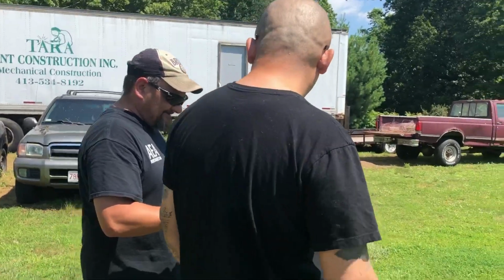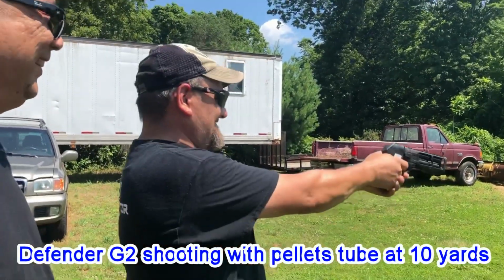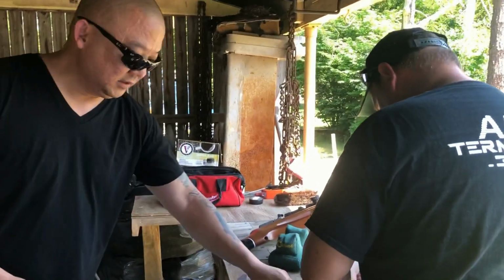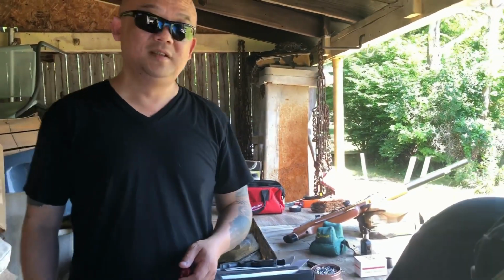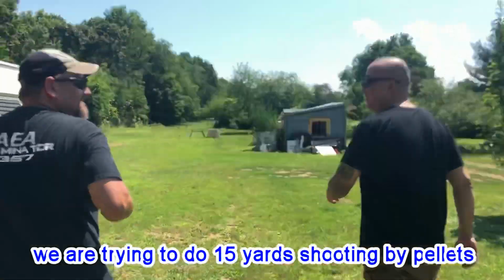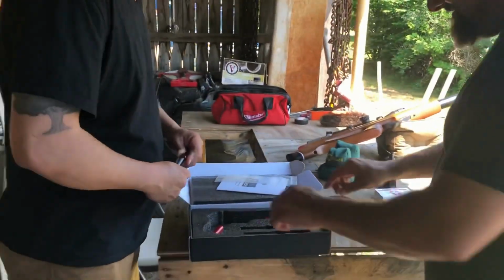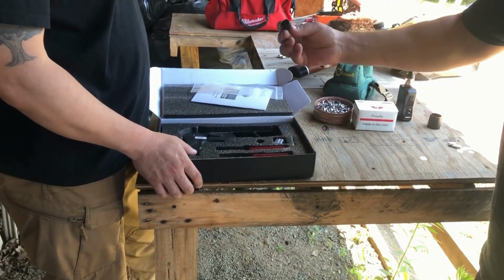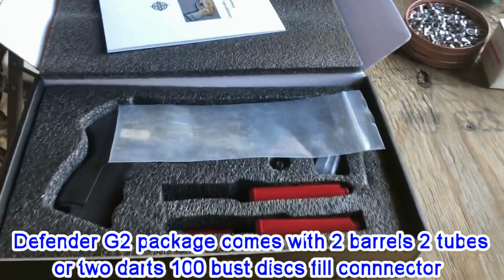BinTac:AEA new defender are available now